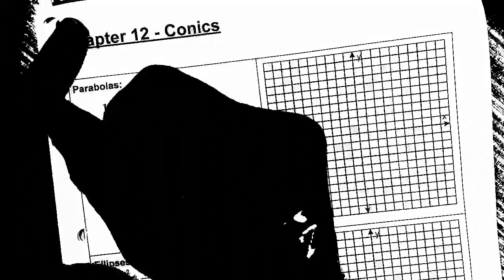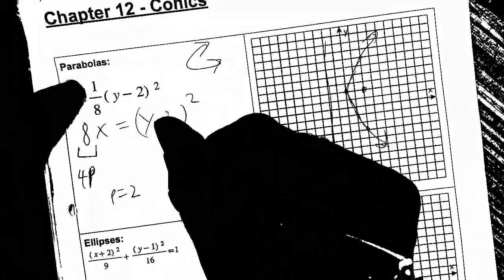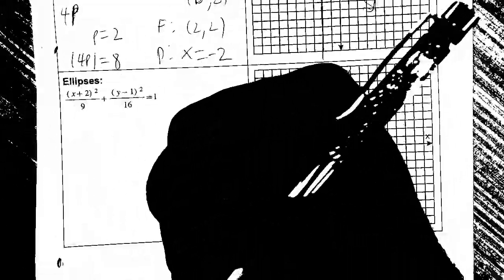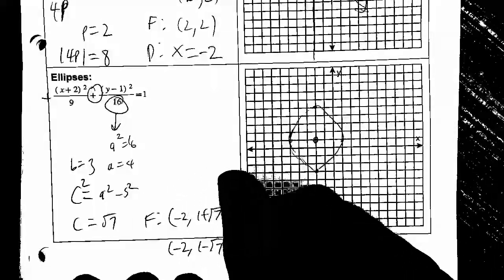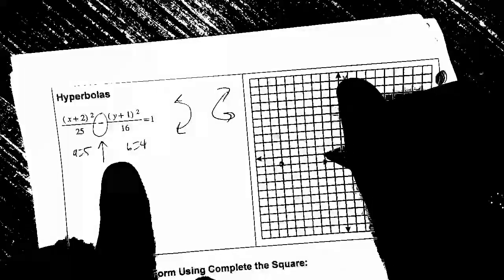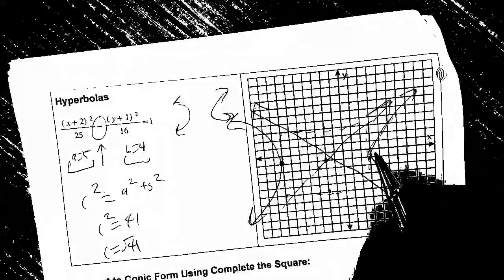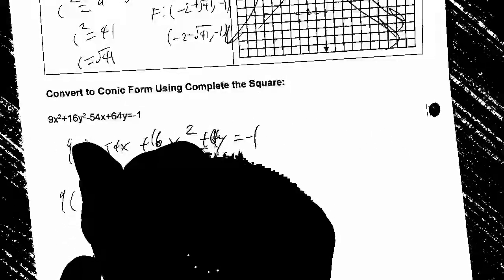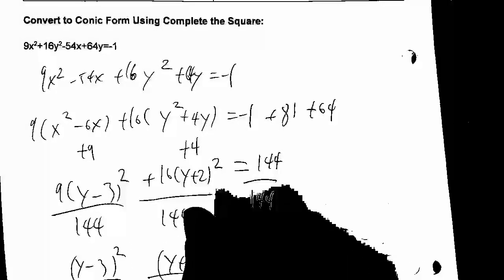A2H Final Review: Chapter 12